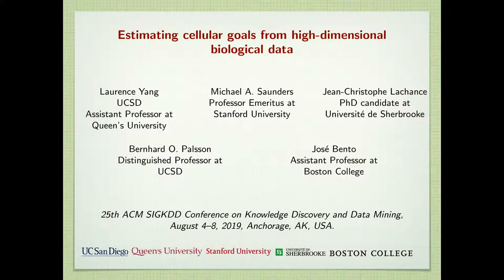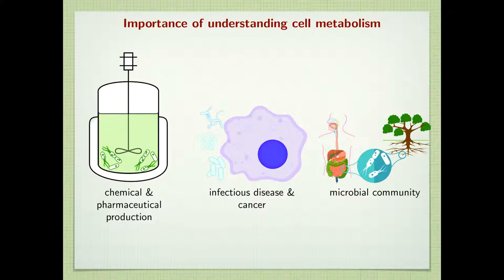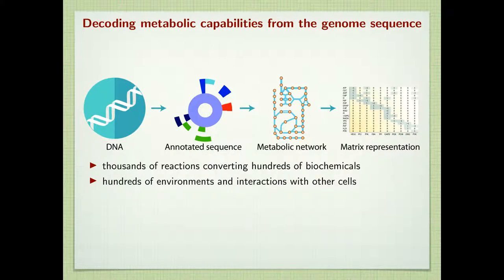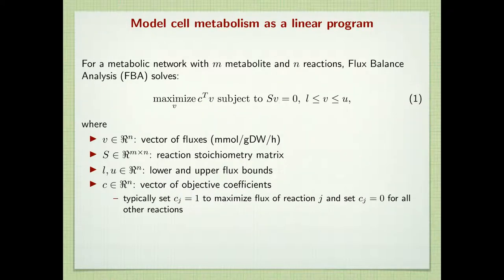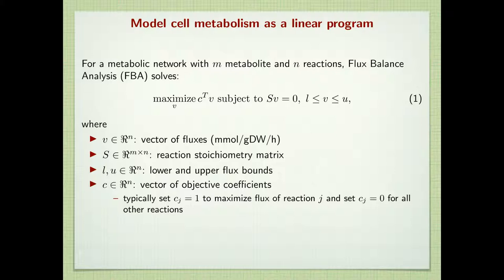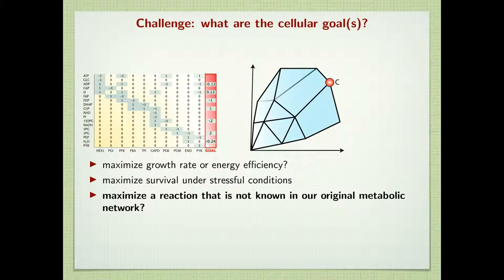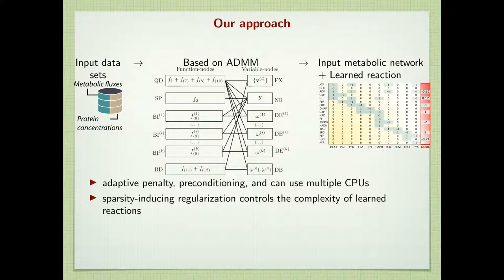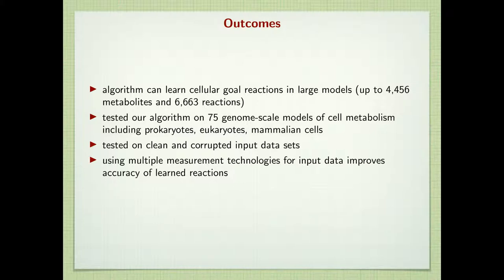Estimating Cellular Goals from High-Dimensional Biological Data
Authors:
Laurence Yang, Michael A. Saunders, Jean-Christophe Lachance, Bernhard O. Palsson and José Bento